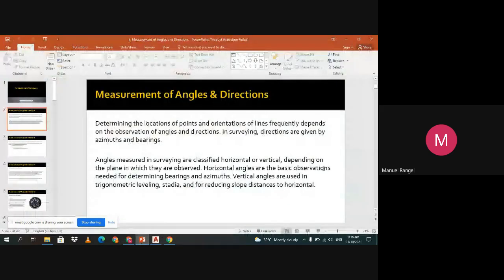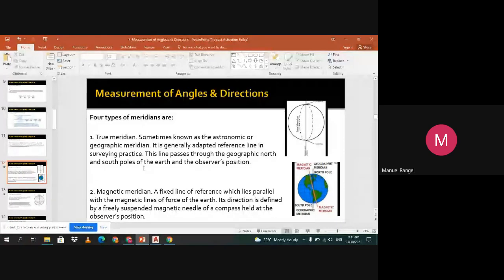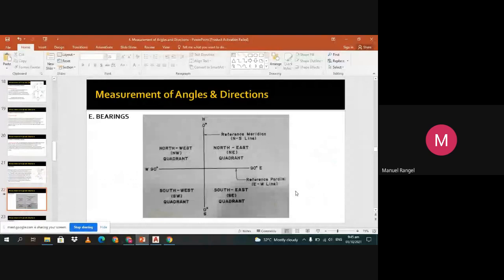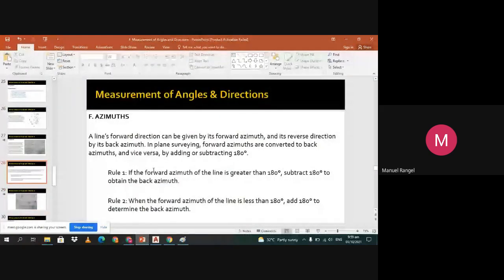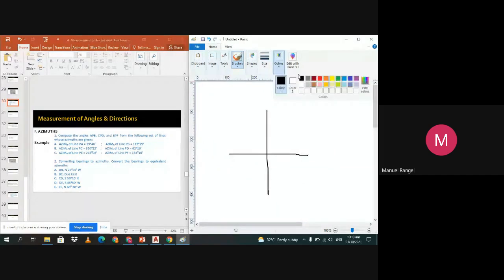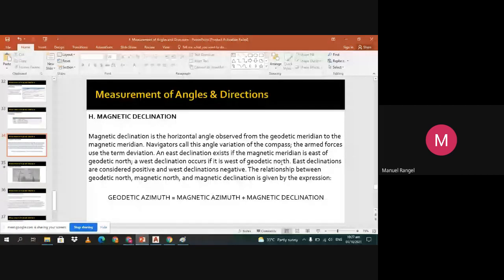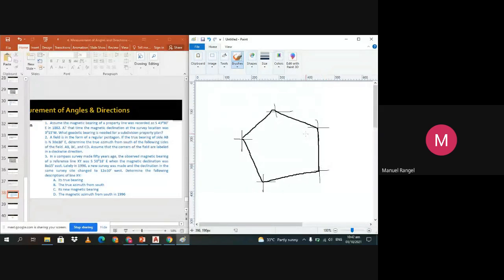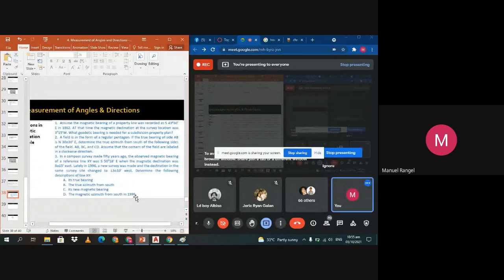4 Fundamentals of Surveying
Measurement of Angles & Directions